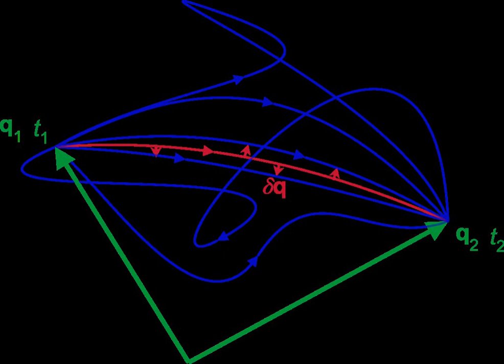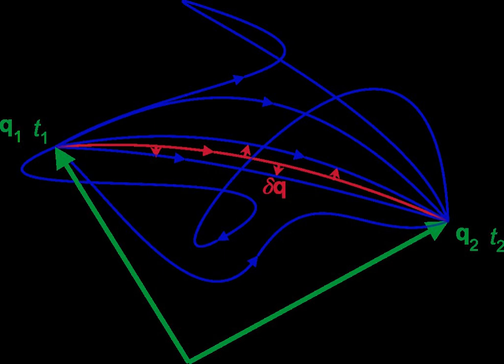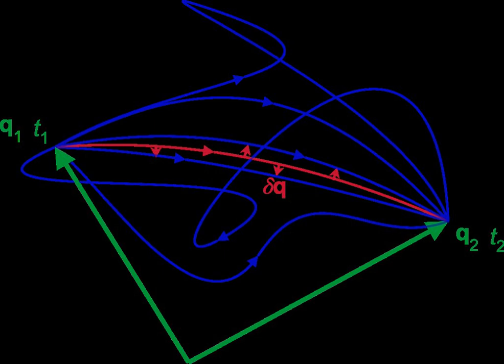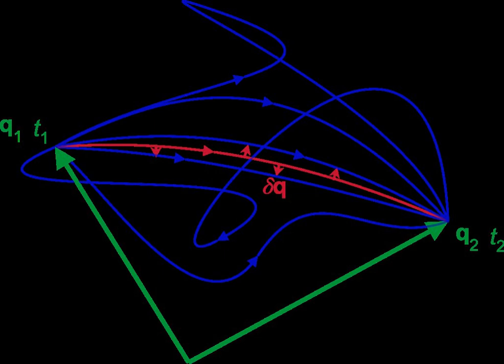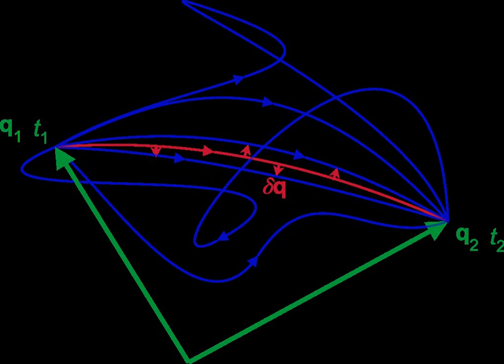Least action principle | Wikipedia audio article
00:02:24 1 General statement
00:05:41 2 Origins, statements, and controversy
00:05:52 2.1 Fermat
00:06:16 2.2 Maupertuis
00:07:37 2.3 Euler
00:08:30 2.4 Disputed priority
00:09:53 3 Further development
00:10:29 3.1 Lagrange and Hamilton
00:11:23 3.2 Jacobi and Morse
00:12:11 3.3 Gauss and Hertz
00:12:32 4 Disputes about possible teleological aspects
00:15:36 5 See also
00:15:45 6 Notes and references
00:15:55 7 External links

- Socrates

SUMMARY
This article discusses the history of the principle of least action. For the application, please refer to action (physics).The principle of least action – or, more accurately, the principle of stationary action – is a variational principle that, when applied to the action of a mechanical system, can be used to obtain the equations of motion for that system. In relativity, a different action must be minimized or maximized. The principle can be used to derive Newtonian, Lagrangian and Hamiltonian equations of motion, and even general relativity (see Einstein–Hilbert action). The physicist Paul Dirac, and after him Julian Schwinger and Richard Feynman, demonstrated how this principle can also be used in quantum calculations.
It was historically called "least" because its solution requires finding the path that has the least value. Its classical mechanics and electromagnetic expressions are a consequence of quantum mechanics, but the stationary action method helped in the development of quantum mechanics.The principle remains central in modern physics and mathematics, being applied in thermodynamics, fluid mechanics, the theory of relativity, quantum mechanics, particle physics, and string theory and is a focus of modern mathematical investigation in Morse theory. Maupertuis' principle and Hamilton's principle exemplify the principle of stationary action.
The action principle is preceded by earlier ideas in optics. In ancient Greece, Euclid wrote in his Catoptrica that, for the path of light reflecting from a mirror, the angle of incidence equals the angle of reflection. Hero of Alexandria later showed that this path was the shortest length and least time.Scholars often credit Pierre Louis Maupertuis for formulating the principle of least action because he wrote about it in 1744 and 1746. However, Leonhard Euler discussed the principle in 1744, and evidence shows that Gottfried Leibniz preceded both by 39 years.In 1933, Paul Dirac discerned the quantum mechanical underpinning of the principle in the quantum interference of amplitudes.